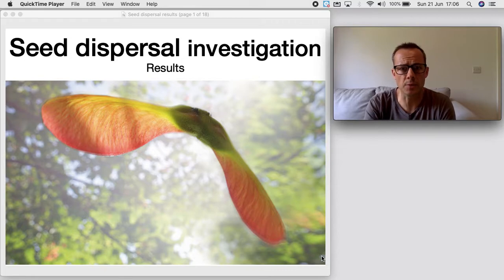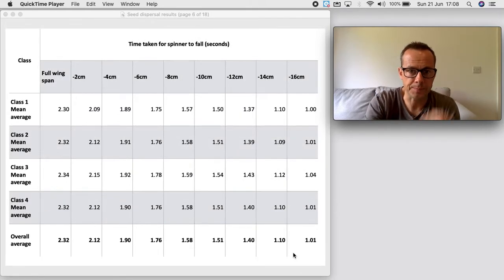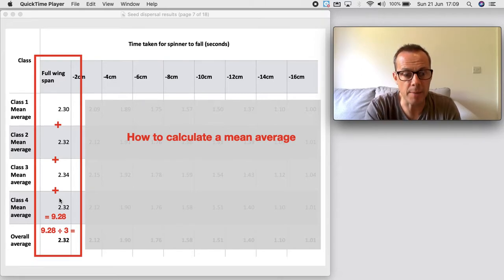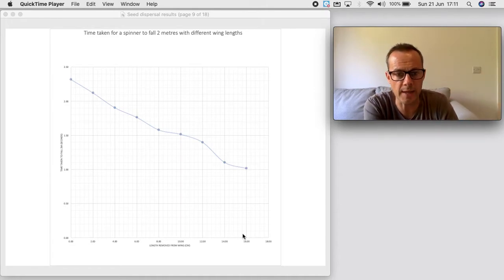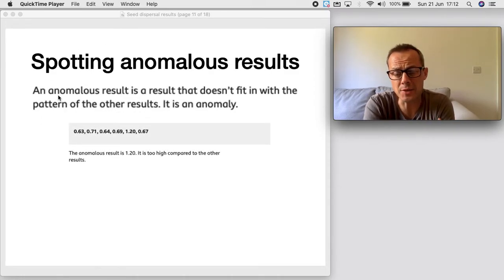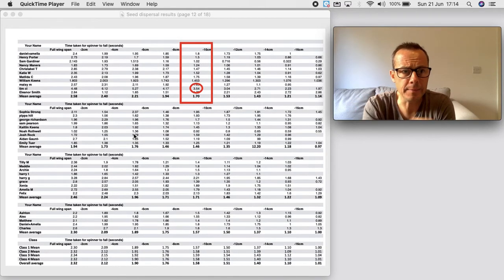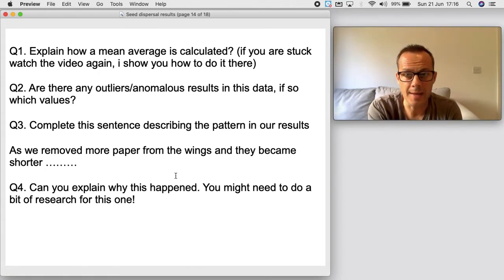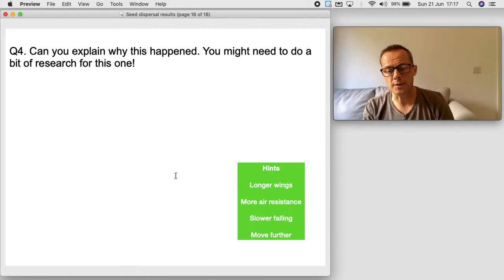Seed dispersal results video